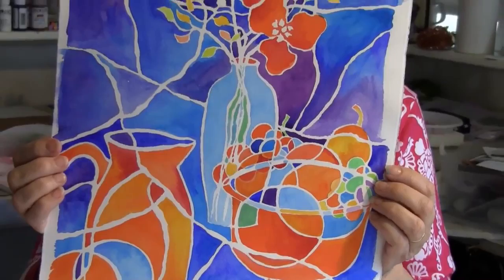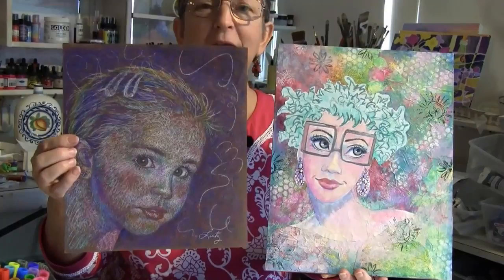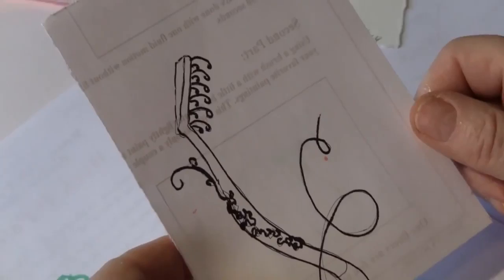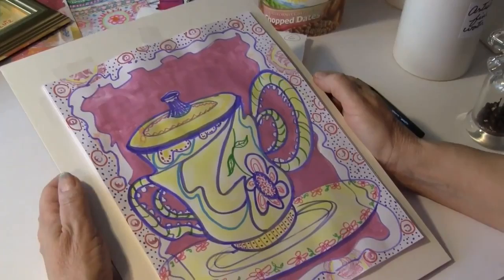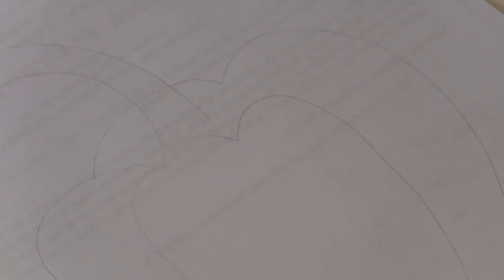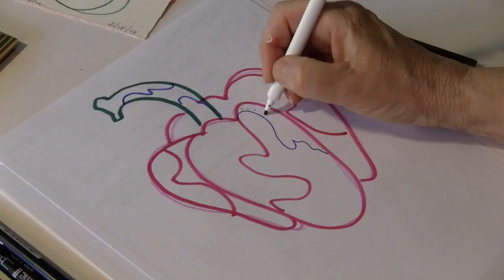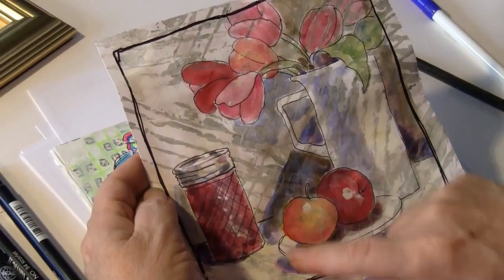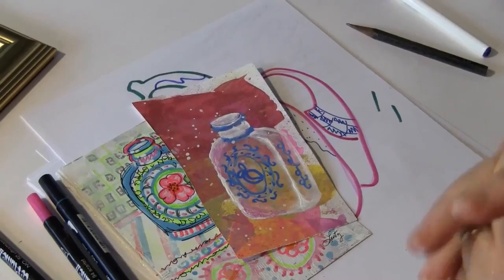Making Your Marks On Paper: Week 6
Stylized drawing and painting – using what you have learned.